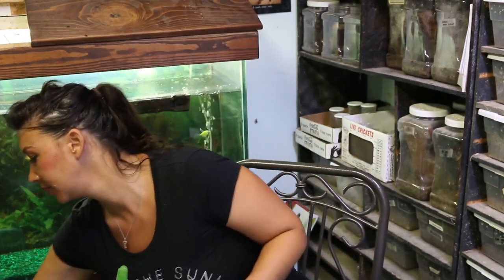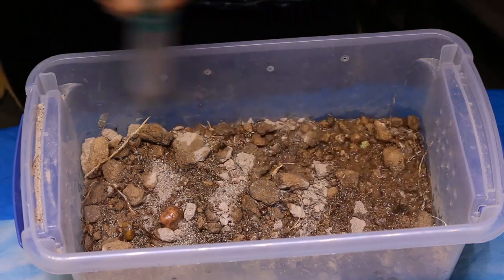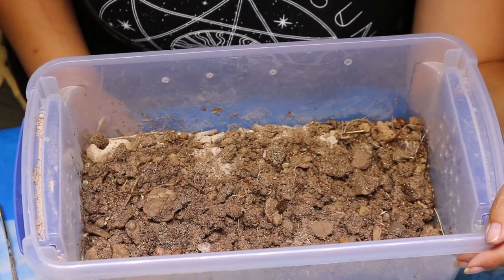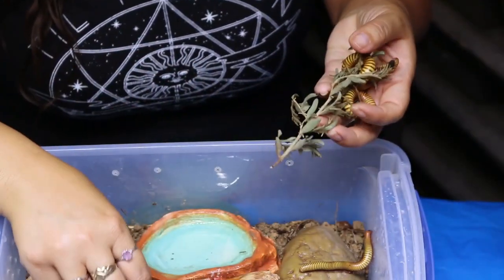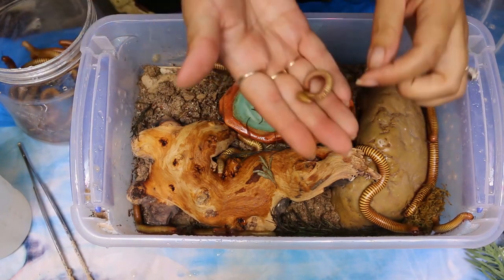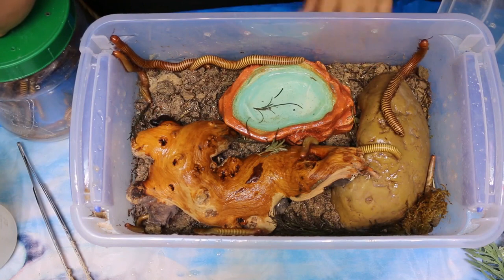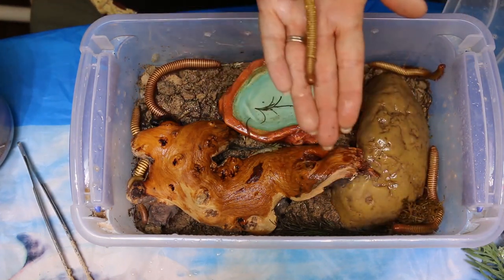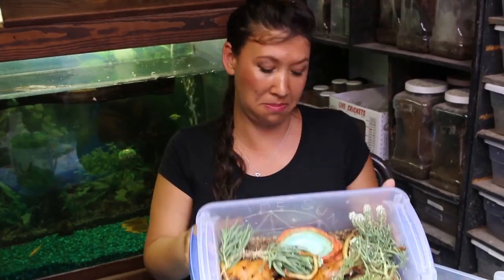Milli Vanilli? No! Milli Pede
Milli Vanilli? No! Milli-Pede: Check out this care video on the desert millipede with the Deadly Tarantula Girl.

For a video on centipedes, click the first link in the comment section.

Question: Can you identify the scientific name of this American centipede?